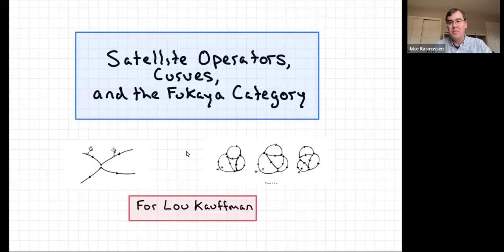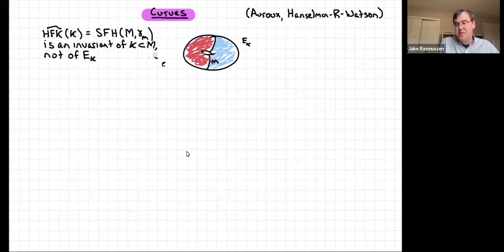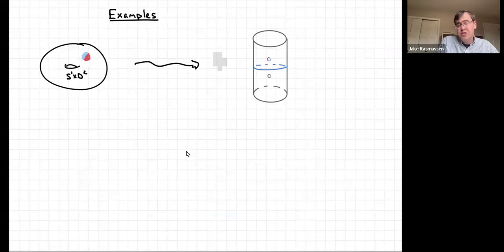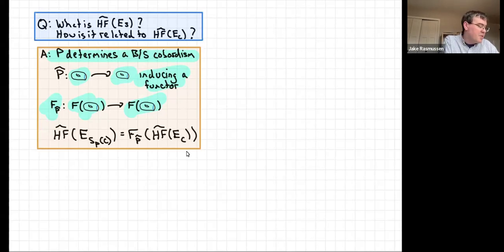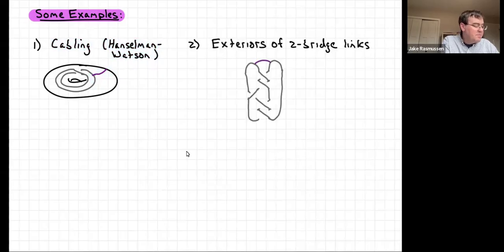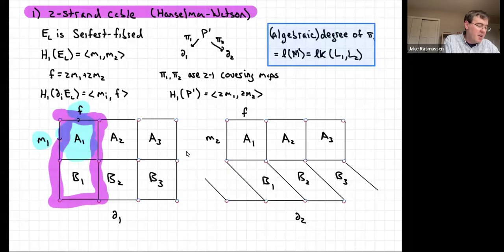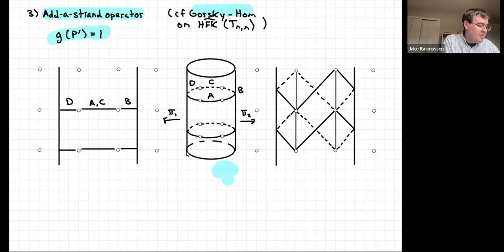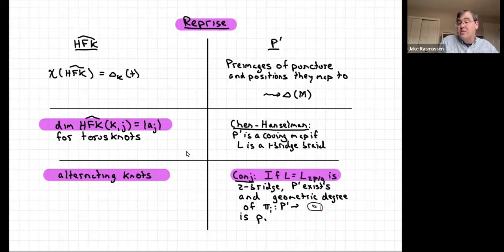Jacob Rasmussen-Satellite Operators, Curves and the Fukaya Category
Talk by Jacob Rasmussen for the First International On-Line Knot Theory Congress 2/1/2025.